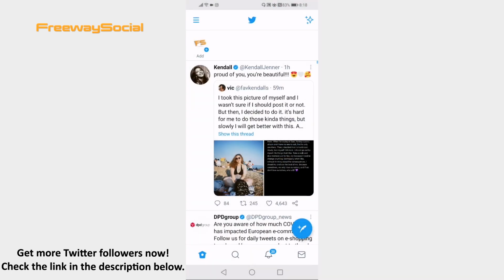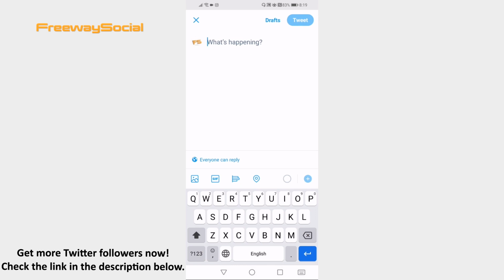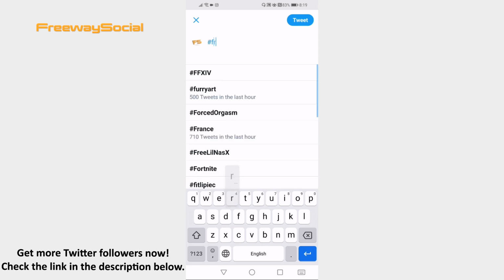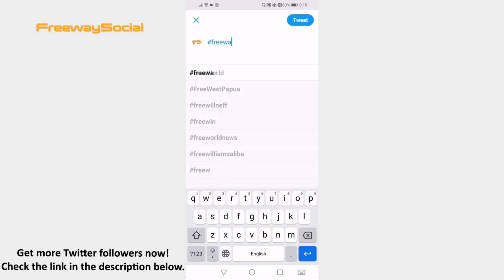How To Make Branded Hashtag On Twitter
In this video I am going to show you how to make branded hashtag on Twitter.

Would you like to make a hashtag for your brand on Twitter? You can easily do it.

Follow these steps and I will show you how to do it:

1. Open Twitter app on your mobile and login to your Twitter account.
2. Tap on the blue feather icon at the bottom right of your screen to create a new tweet.
3. Now type in the hashtag sign and write down your new hashtag.
4. Afterwards, click on “Tweet” at the top right corner.
5. Now just go to search and search for your newly created hashtag. As you see, I can now find my branded hashtag.

I hope this guide was helpful and you were able to make branded hashtag on Twitter. Don’t forget to like this video and visit us